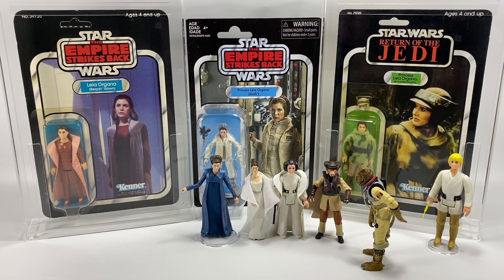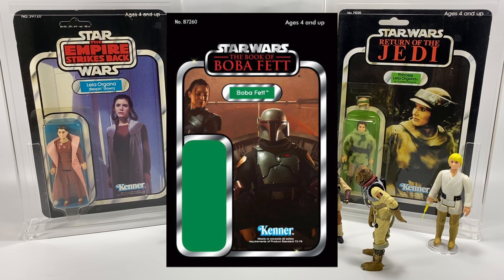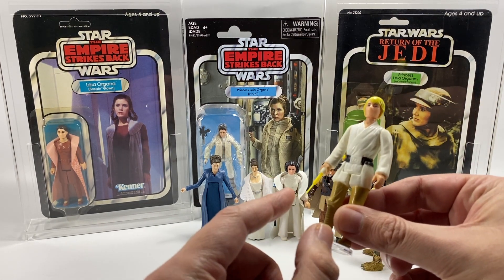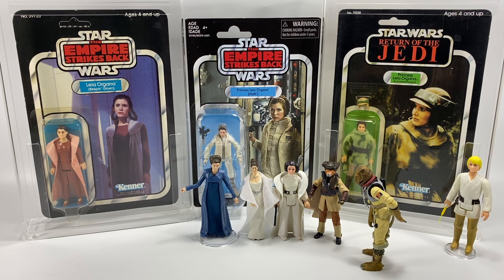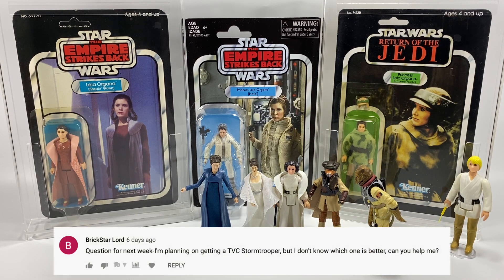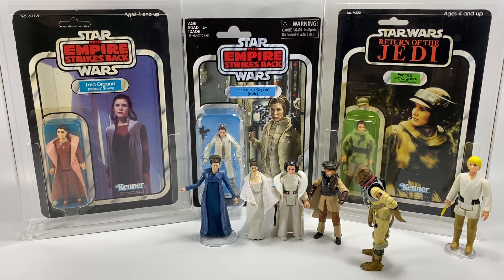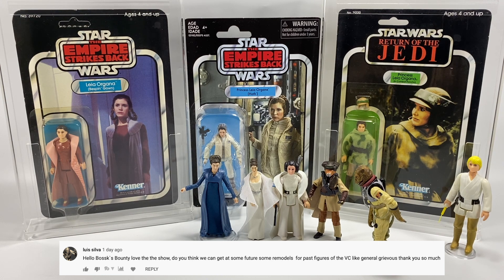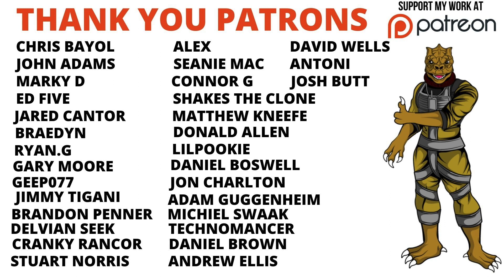What Can We Expect From The Book of Boba Fett? More Rogue One Figures? Carrie Fisher Remembered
Hey Star Wars collectors, welcome to episode 60 of Ask Bossk's Bounty. I hope you all had a great Christmas. Today is 4 years since we sadly lost Carrie Fisher, so this video is dedicated to her memory.

I also answer lots of questions including: Will we get Bib Fortuna on a Book of Boba Fett card back? Will Bossk and Dengar appear in The Book of Boba Fett? Is it easy to spot a loose Retro Collection figure when looking for Vintage Kenner? What vintage figure does Little Bossk want the most? Which characters from Rogue One do I want made in the Vintage Collection? Plus loads more!

StarWars

Bossk's Bounty
Worthing
BN12 9EW